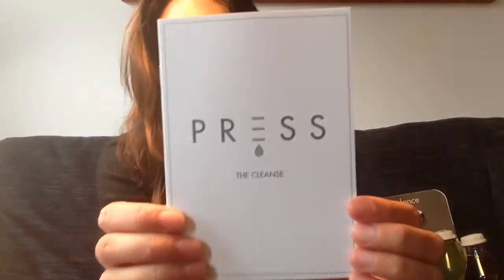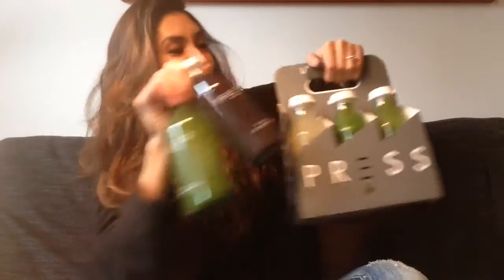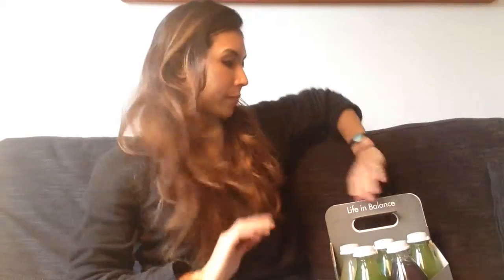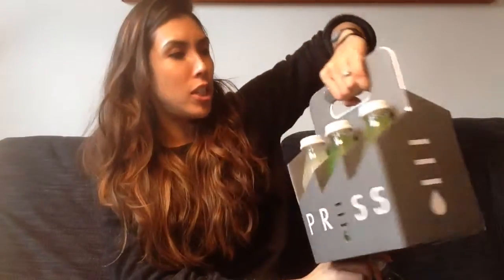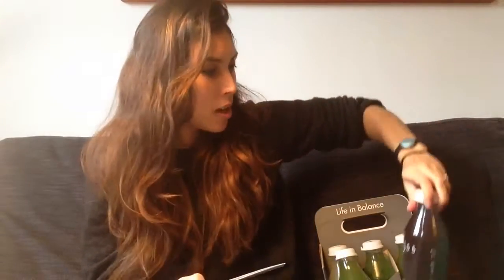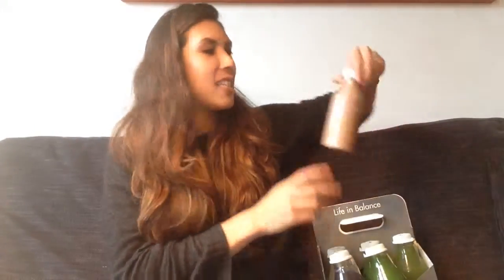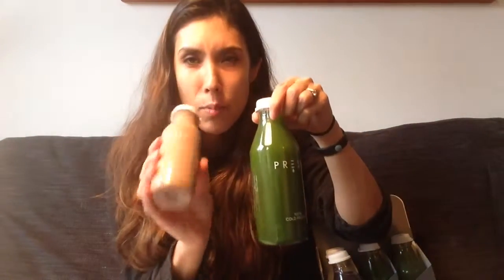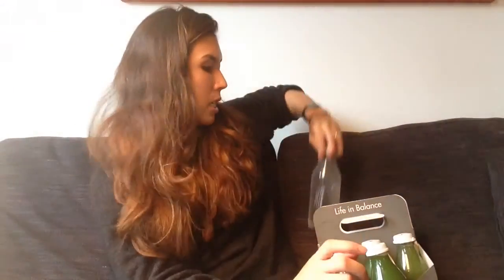My First Time: 3 Day Juice Cleanse with Press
I'm at the beginning of my 3 Day Juice Cleanse with Press It's a Monday morning and I take you through my juices in a day, giving you some information on what's in them and what's in it for me!